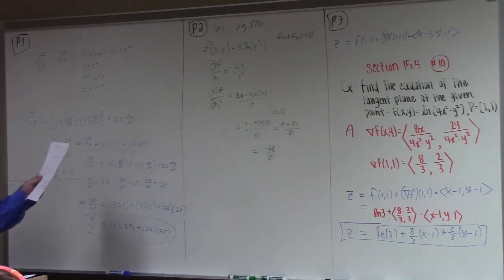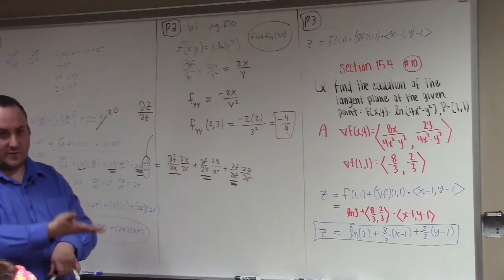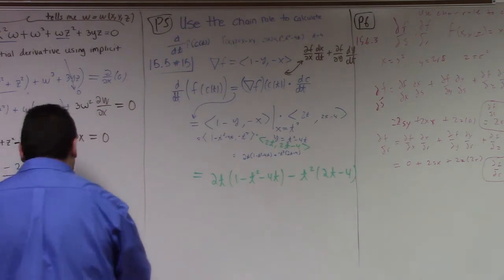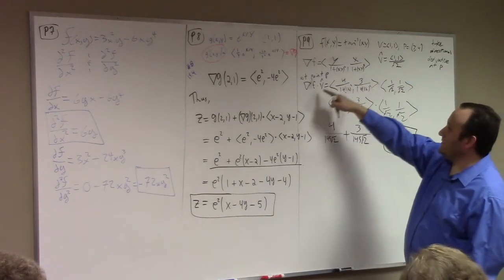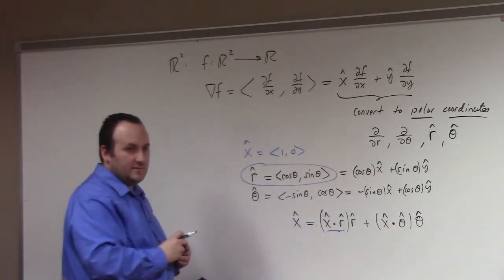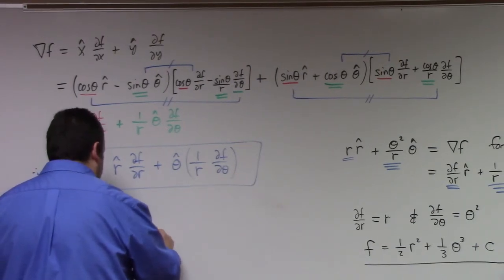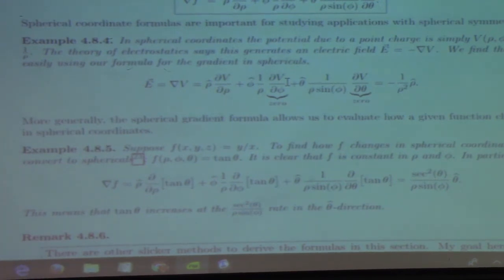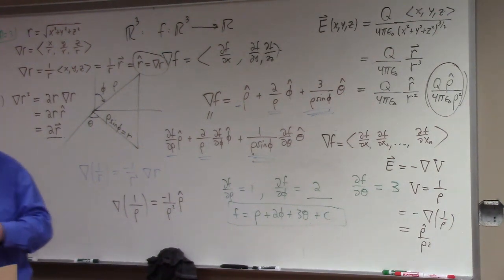Multivariate Calculus: gradient in polar, cylindrical and spherical, 3-1-18